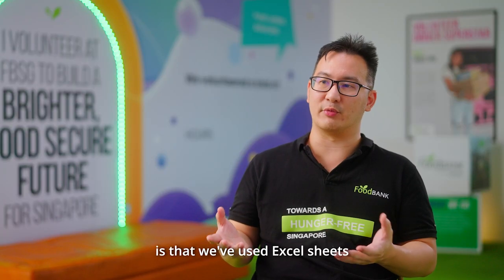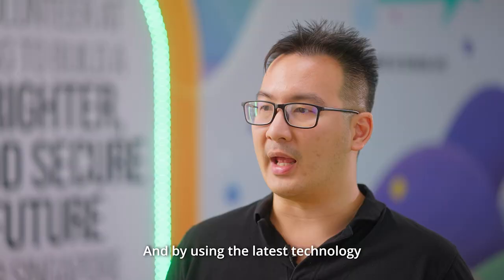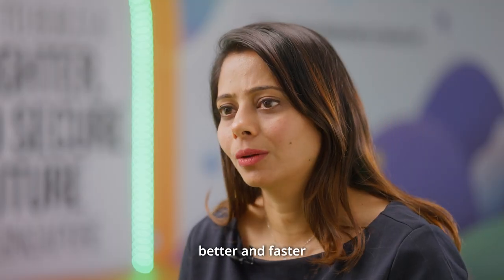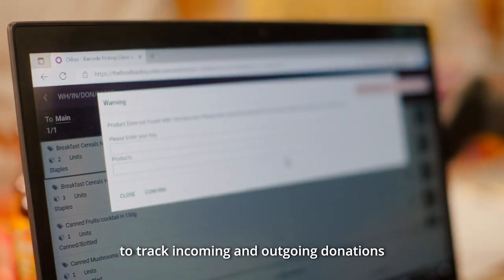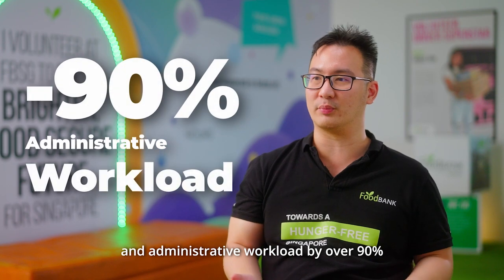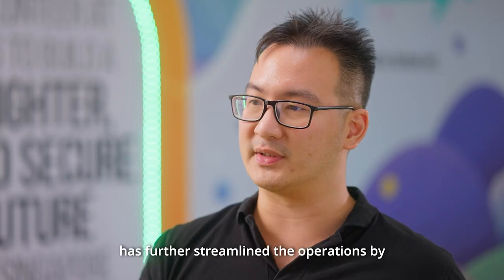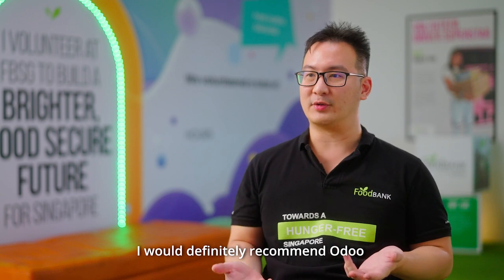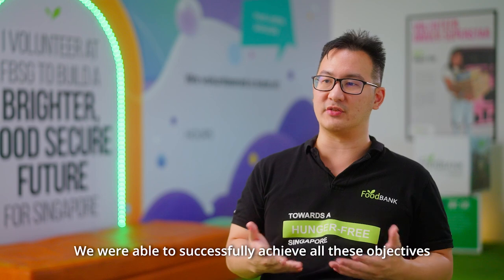Brainvire x Odoo | Customer Success Story | The Food Bank Singapore Ltd.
Discover the incredible success story of our partnership with The Food Bank Singapore! With Brainvire's Odoo ERP solutions, they achieved:

-90% reduction in manual workload
-Cost-effective automation
-Higher accuracy in financial operations
-Efficient inventory tracking and order placement

As an Odoo Gold Partner, we leveraged Odoo's Barcoding Solutions, Native Mobile App, Automated Barcode Management System, Inventory Tracking, and Automated Finance System to streamline operations and help them achieve their objectives quickly.

Founded in 2012, The Food Bank Singapore Ltd. is a registered Charity and Institution with a mission to end Singapore’s food insecurity. With volunteers, donors, and partnerships, they aim to end hunger in Singapore by 2025.

To learn more about how we’re helping brands transform with Odoo,